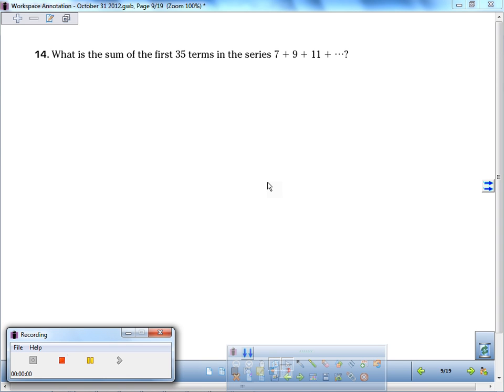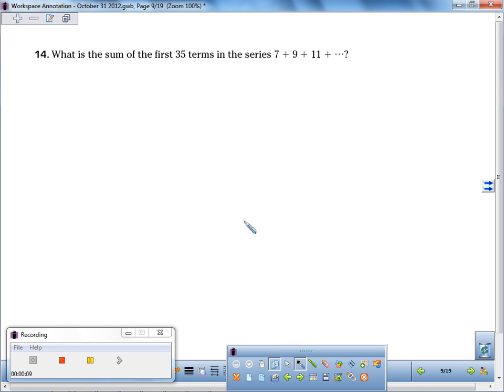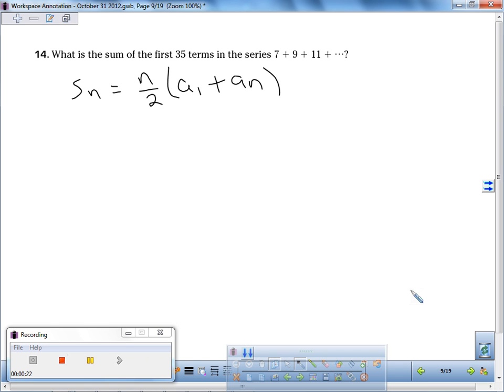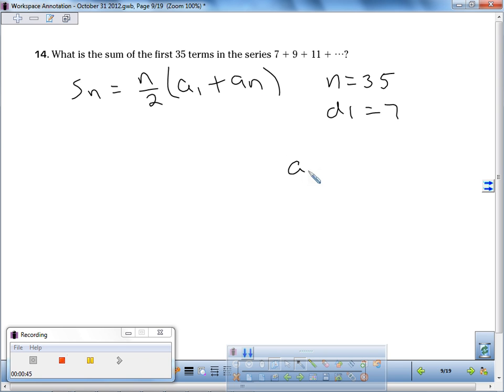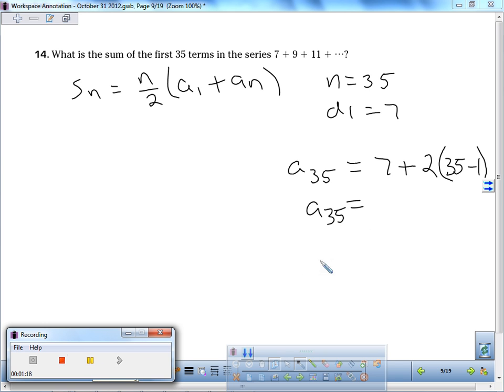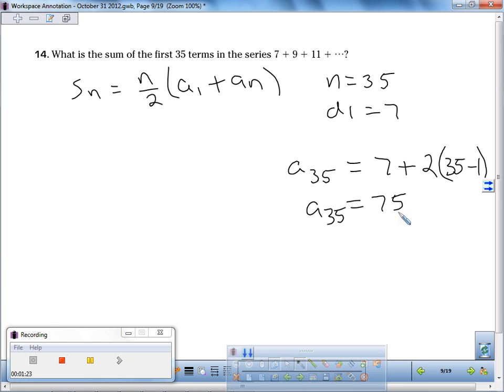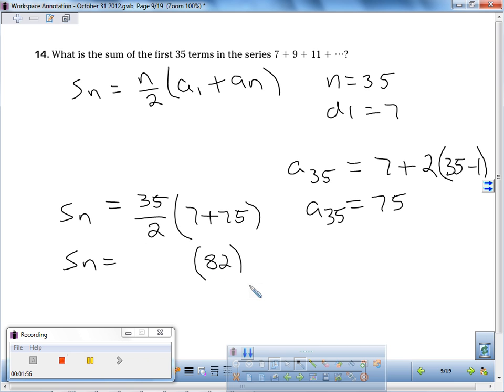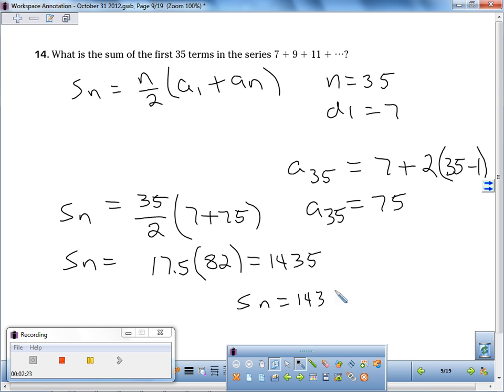MM4A9 Using arithmetic sequence and series 4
Find the sum of arithmetic series
b. Recognize and use simple arithmetic and geometric sequences.